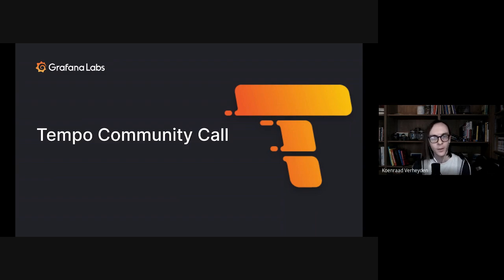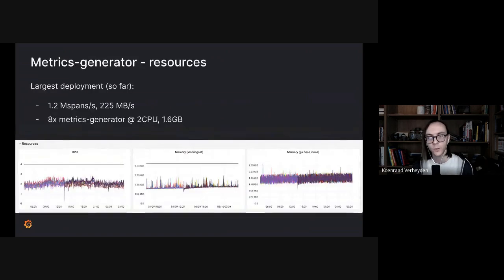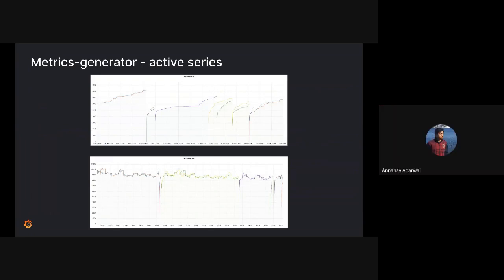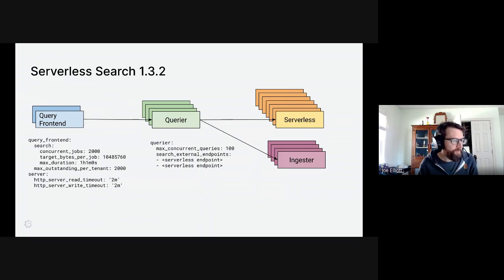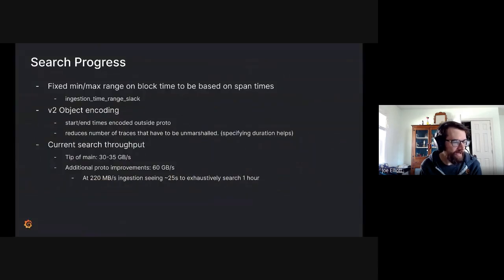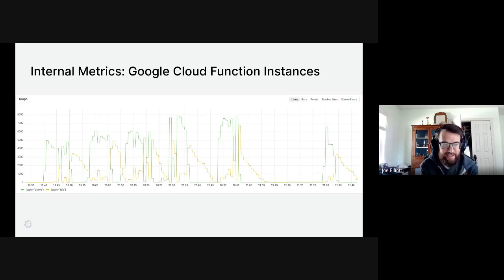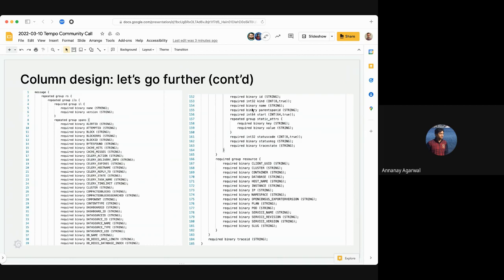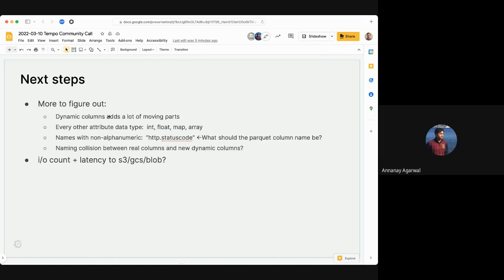Grafana Tempo Community Call 2022-03-10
- Metrics Generator Details
- Search improvements for 1.4
- Looking forward to Parquet!